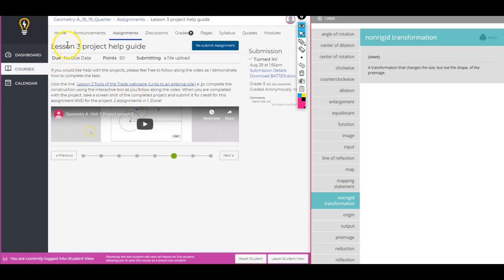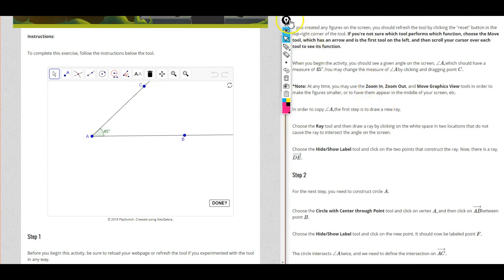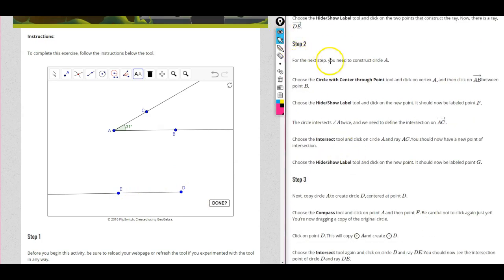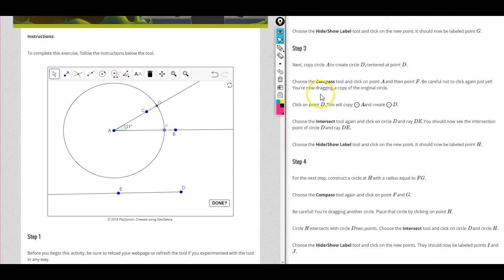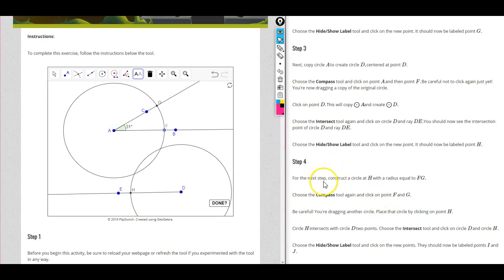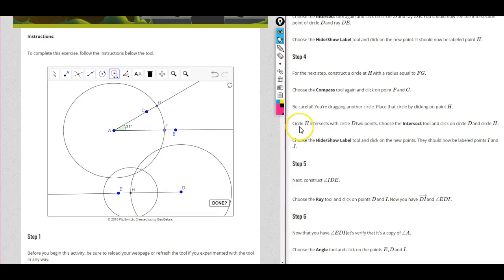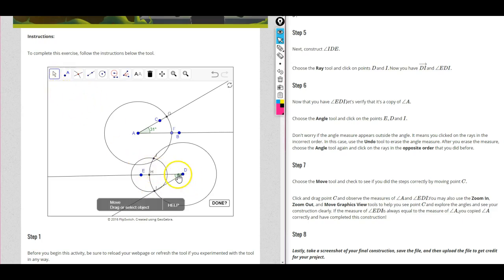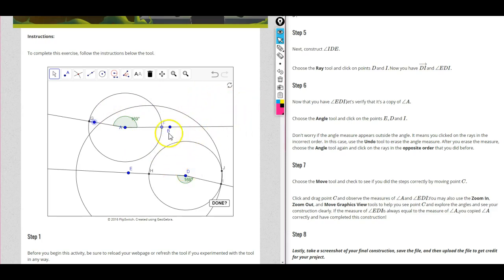GA-L3-PROJECT-COPY AN ANGLE